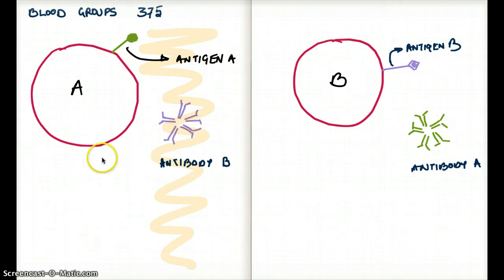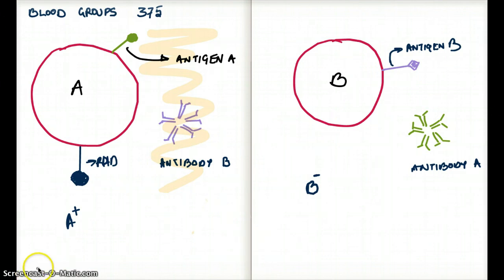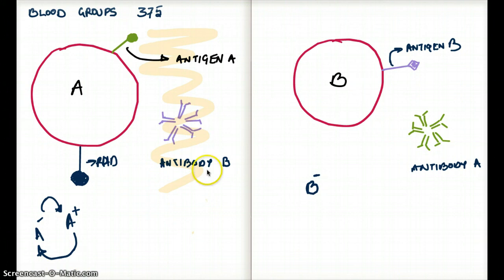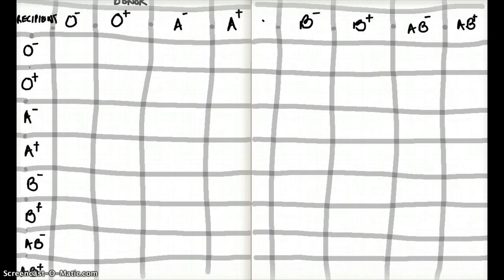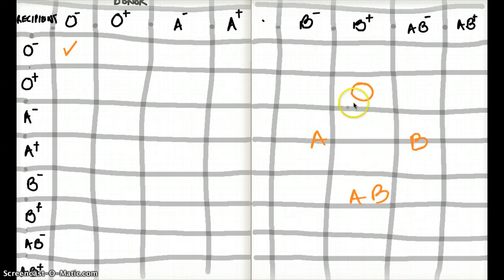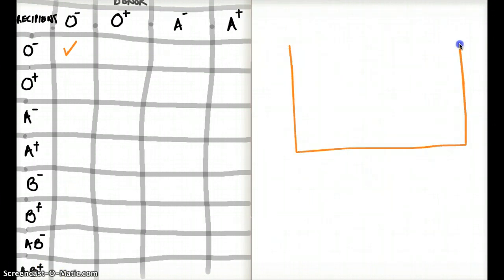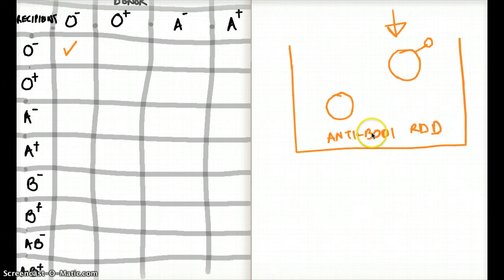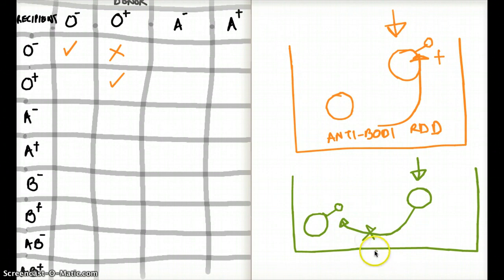BLOOD GROUP TYPING PART 2 : RH COMPATIBILITY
These videos are designed for medical students studying for the USMLE step 1.